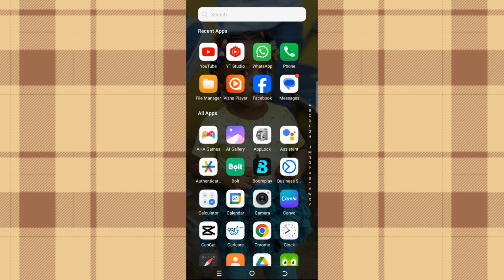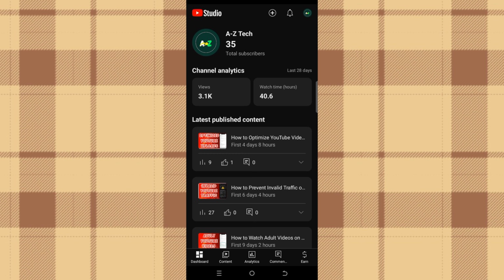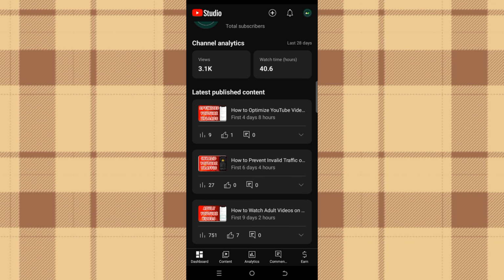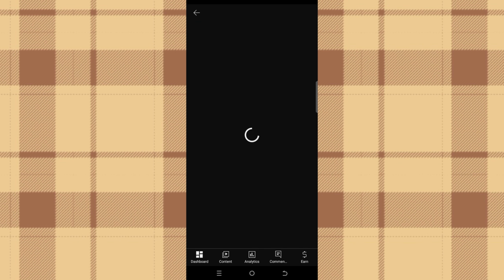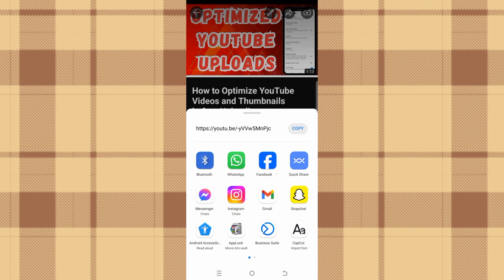How to Post YouTube Videos on Facebook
If you're having a challenge sharing your YouTube videos on your Facebook page then this easy guide is for you. Watch and learn the Step by step procedure of getting that YouTube video of yours to your Facebook followers.

The tool I use for my keyword research 🔥

a-ztech